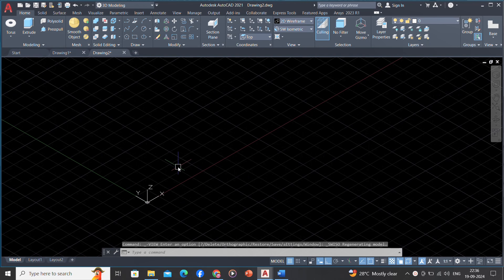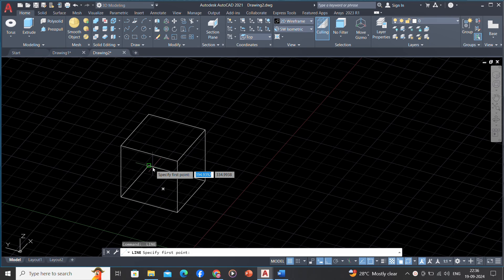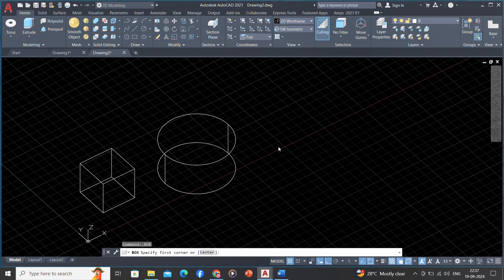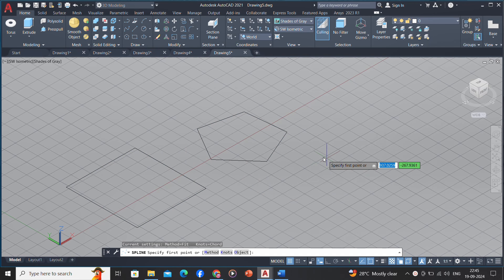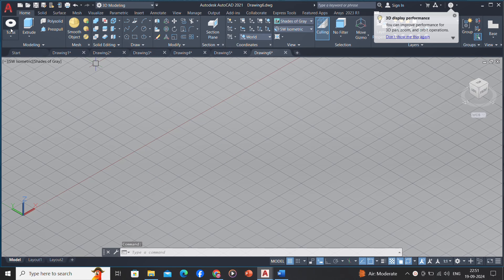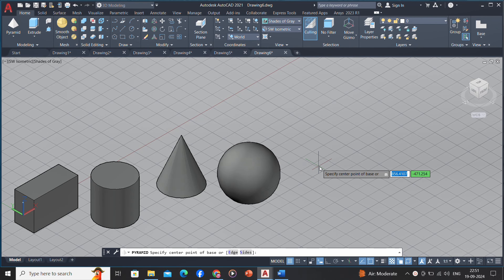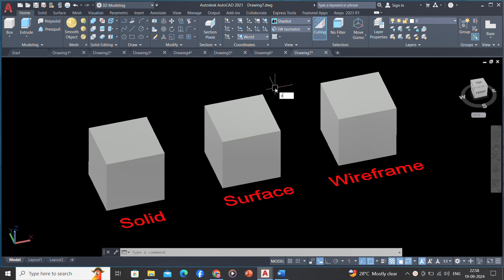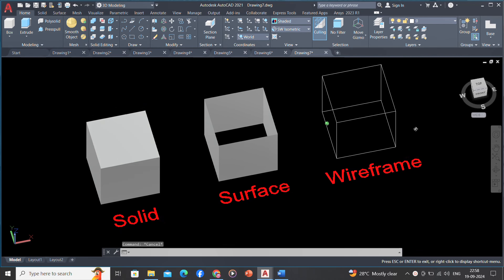Quick Introduction of Wireframe & Surface & Solid Modelling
Compare Wireframe, Surface and Solid Modelling | Computer Aided Design |
Different Between Solid and Surface Modelling | Different Between Solid and Wireframe Modelling |

Introduction to CAD Wireframe Modeling
Basic Concepts of Wireframe Modeling
What is Surface Modeling in CAD?
Solid Modeling vs Surface Modeling: Key Differences
Wireframe, Surface, and Solid Modeling Explained
Introduction to 3D CAD Modeling (Wireframe, Surface, Solid)
Surface Modeling Techniques in CAD Software
Solid Modeling Basics for Beginners
Comparing Wireframe, Surface, and Solid Models
Overview of 3D Modeling Techniques: Wireframe, Surface, Solid

0:00 Introduction of Wireframe, Surface and Solid Modelling
0:15 Wireframe Modelling
0:52 Surface Modeling
1:15 Solid Modelling